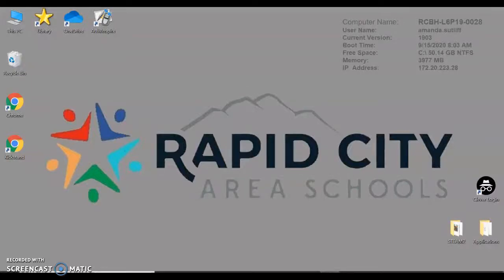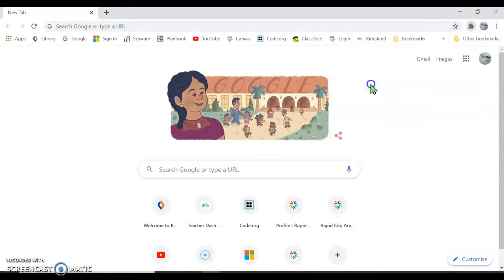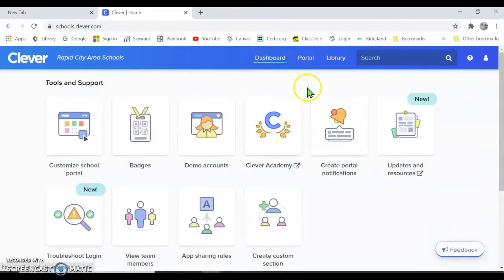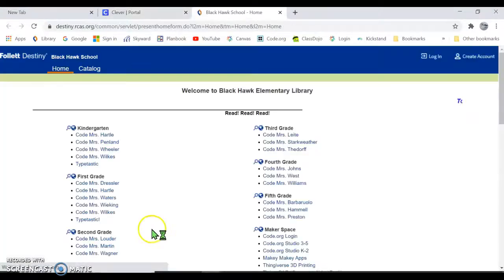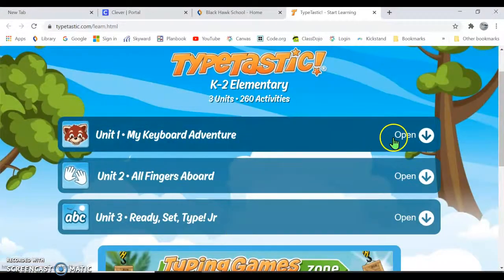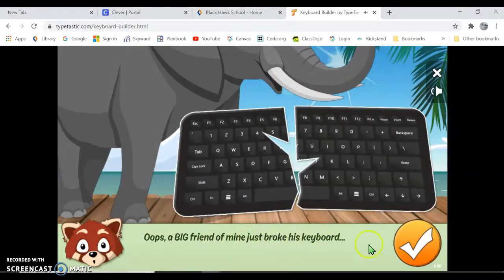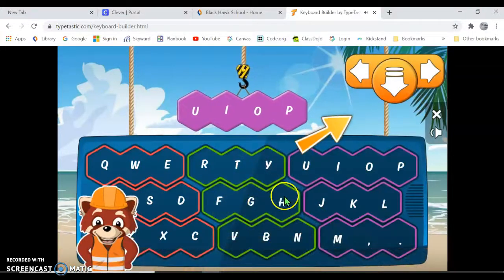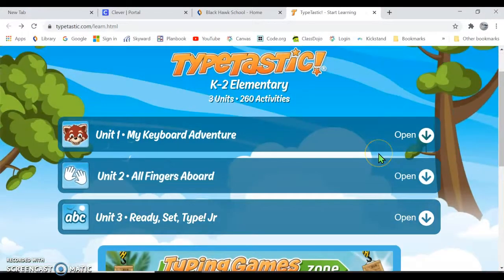Typtastic at Home